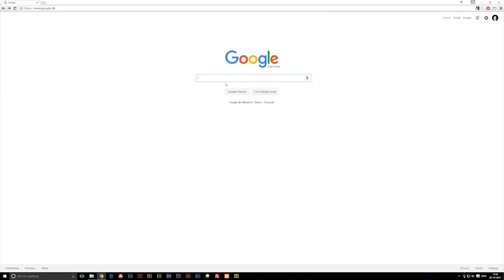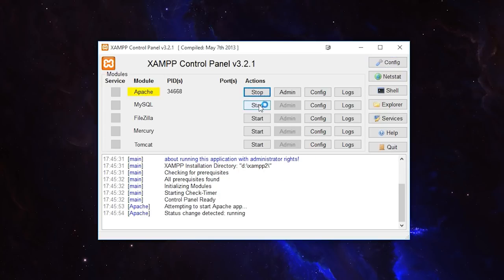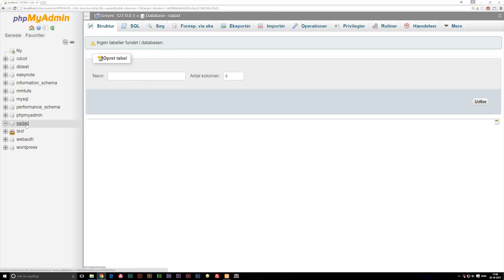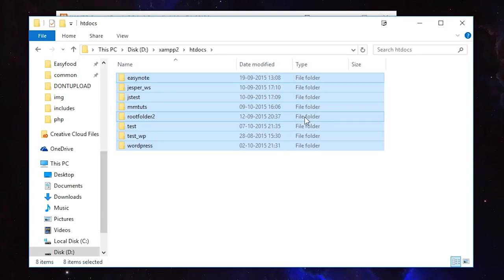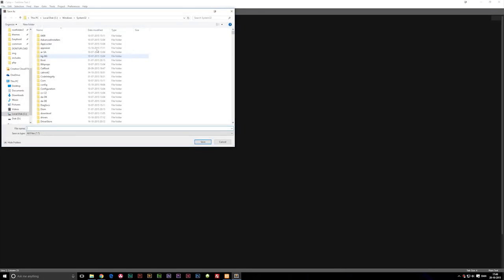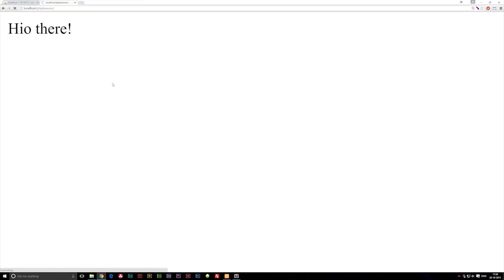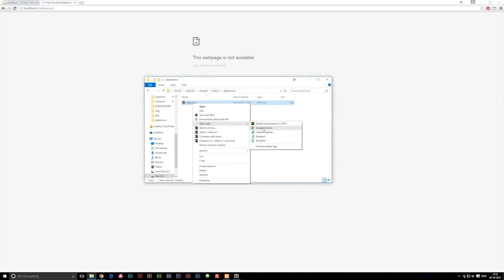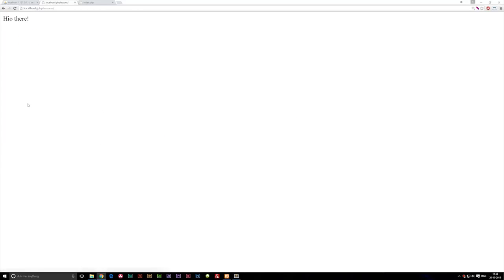2 Installing a local server for PHP PHP tutorial Learn PHP programming HD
hey learn to code with engineers on top.